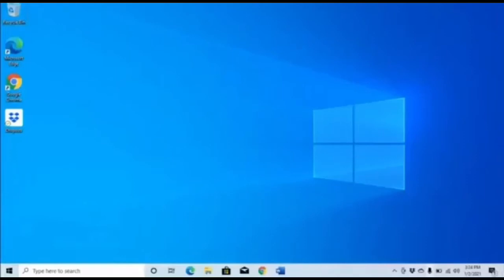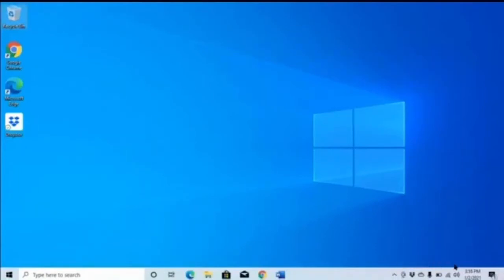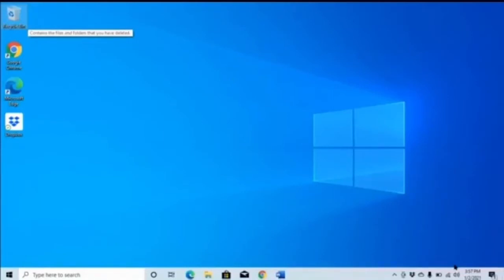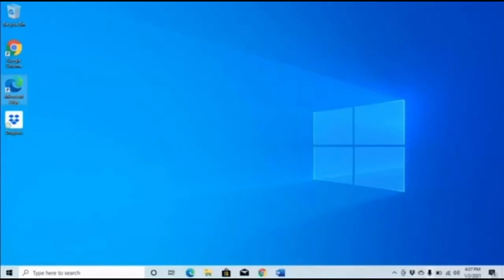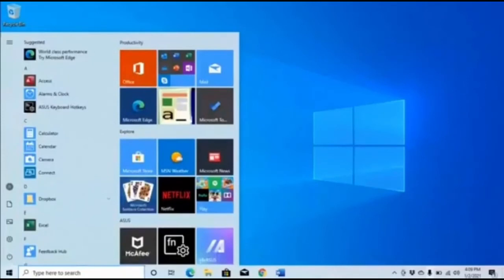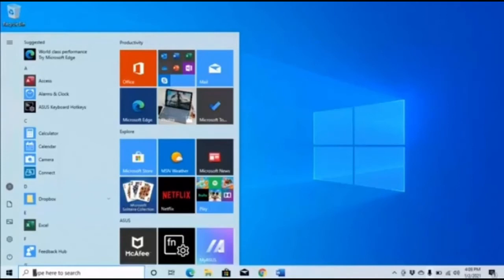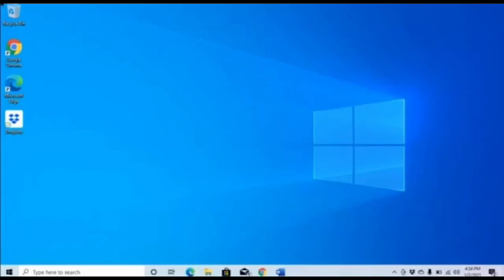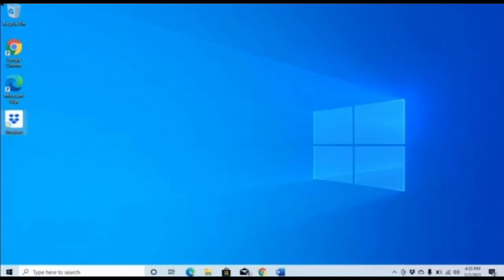Navigating the Windows Interface with your Screen Reader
How a blind person can use a computer, Windows computer
The Desktop Window is the first thing you will interface with when going to use a Windows computer. This tutorial takes a blind or visually impaired person through the task of navigating around this all important window with their screen reader.